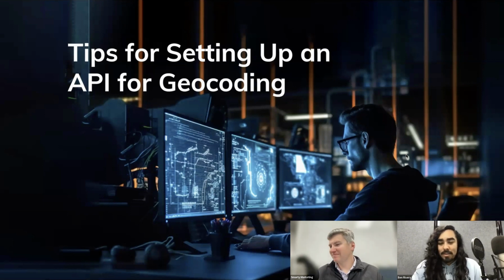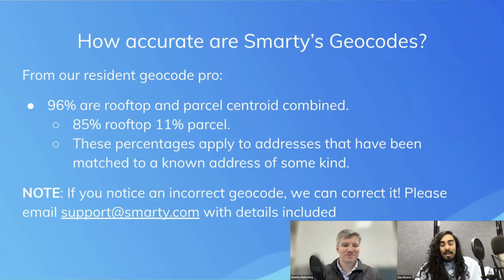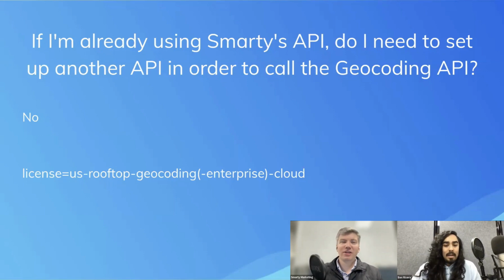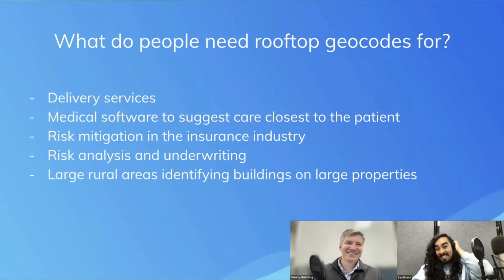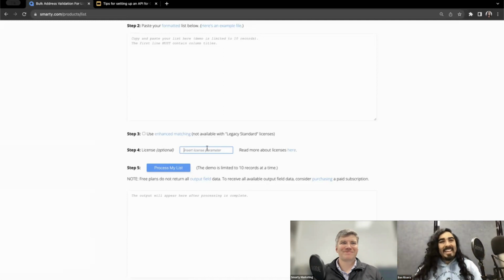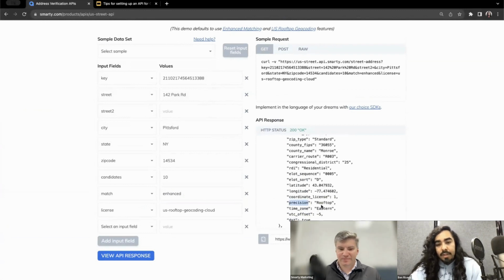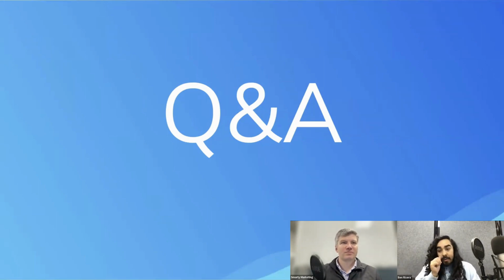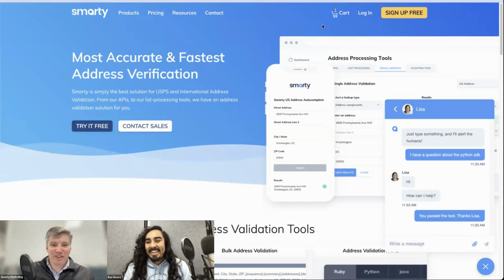Tips for Setting Up an API for Geocoding | Webinar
In this webinar recording, we brought in heavyweight champion Ben Rivera from our Support team to show you how to set up your Smarty API for geocoding. You'll learn some of the best practices, as well as some of the pitfalls to avoid. If you're using a Smarty API or are considering using it for geocoding, this webinar is for you!

00:00 Intro
01:16 Frequently Asked API Questions
01:48 Why are my geocoded inaccurate
02:36 How accurate is Smarty
06:08 Do I get address validation with my geocoding license
10:24 What are rooftop geocodes for
16:04 Demo of what you get with geocodes
20:18 Q&A